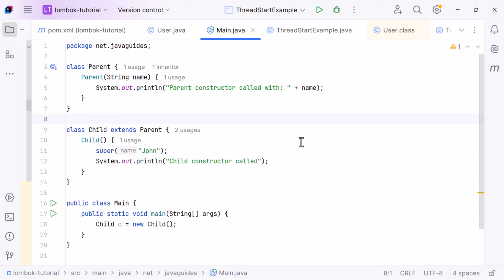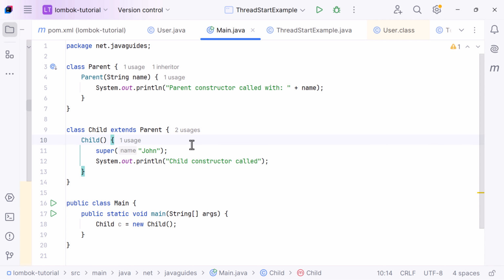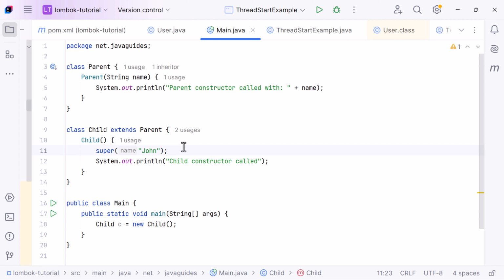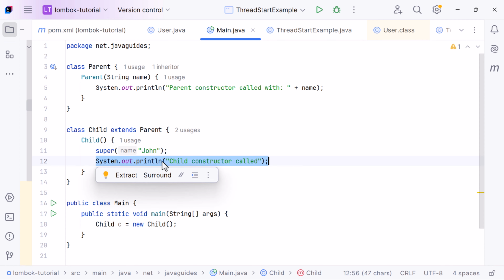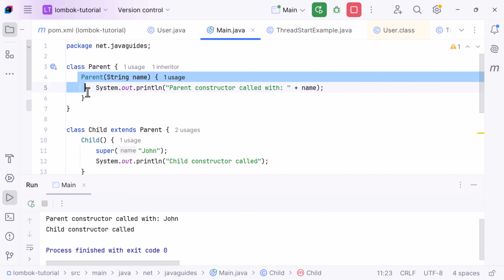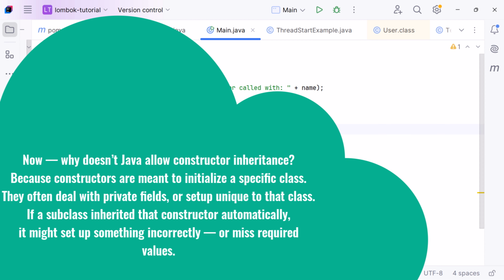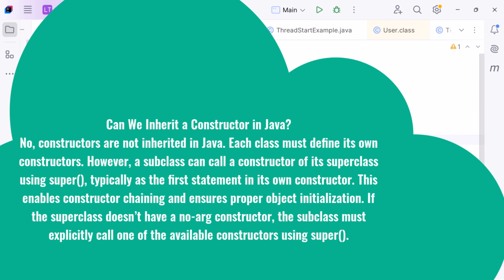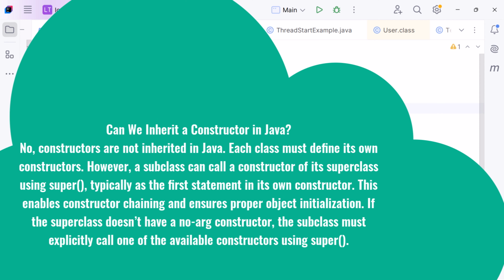🤔 Can We Inherit a Constructor in Java ?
No, constructors are not inherited in Java. Each class must define its own constructors. However, a subclass can call a constructor of its superclass using super(), typically as the first statement in its own constructor. This enables constructor chaining and ensures proper object initialization. If the superclass doesn’t have a no-arg constructor, the subclass must explicitly call one of the available constructors using super().